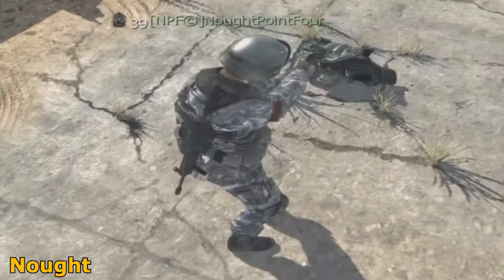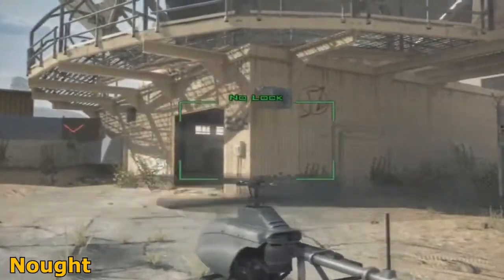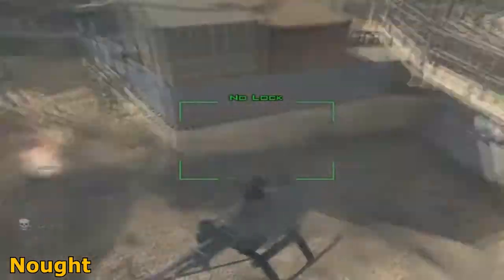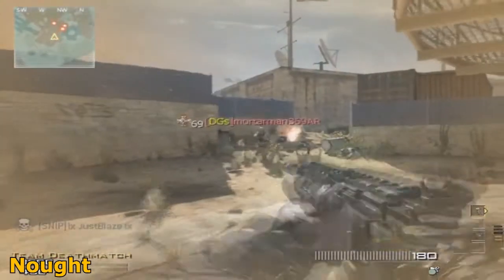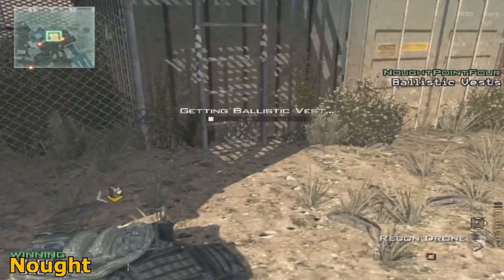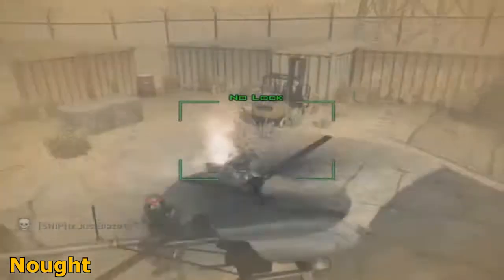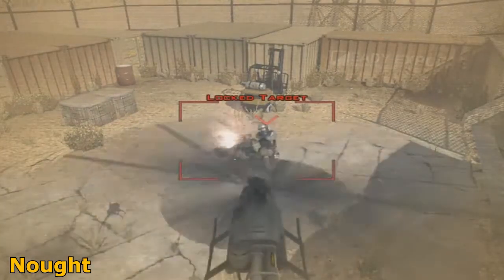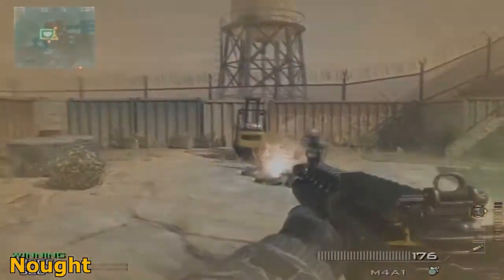Modern Warfare 3 Glitches: NEW* How to Double your Recon Drones Health!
Make Sure you Check out NoughtPointFourLive's Channel! (link Below)

What did You think about this Video? Leave Some Feedback in the Comments Below!
Wanna See Daily Modern Warfare 3 Glitches?

Click the Link in my Banner/Side Column Picture on my Youtube Channel or Search for @XtremeSurge